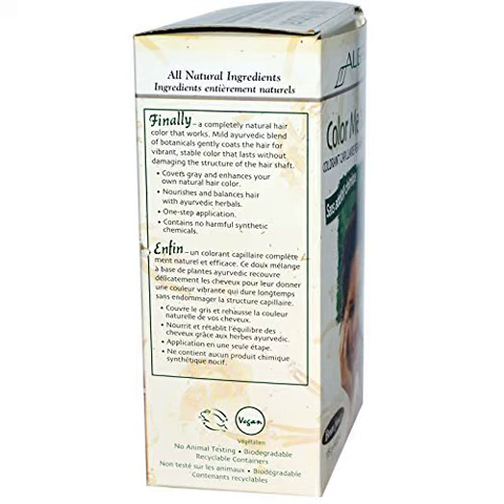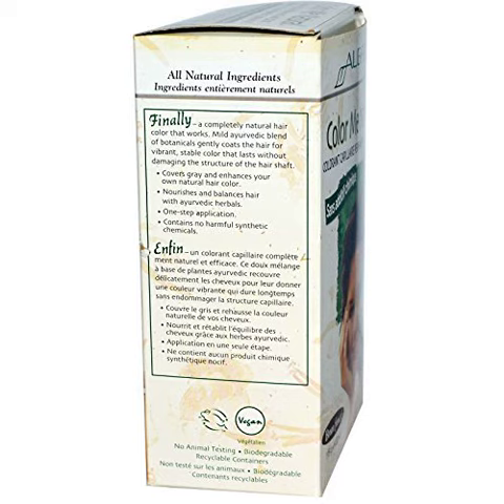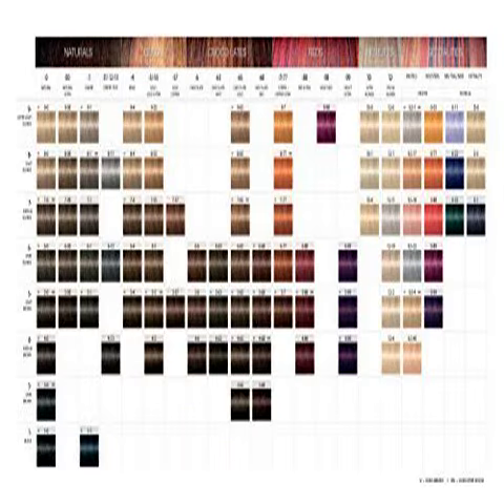3 best permanent hair color for rich and lasting results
1 - L'Oreal Feria Ultra Lighting Permanent Hair Colors  - Feria by Preference's patented high resistance colourants, combined with Color Booster technology, lock into the hair to ensure an intense, luminous colour, even on dark hair. The anti-colour loss high shine conditioning shampoo offers you several applications that revive and prolong your colour's high shine and keeps your hair soft and silky.

2 - Color Me Natural, 100% Natural Permanent Hair Color, Dark - Chemical-Free All Natural Ingredients Finally, a complete natural hair color that works. Mild ayurvedic blend of botanicals gently coats the hair for vibrant, stable color that lasts without damaging the structures of the hair shaft.Covers gray and enhances your own natural hair color. Nourishes and balances hair with ayurvedic herbals. One-step application.

3 - Schwarzkopf Igora Royal Permanent Hair Color - 5-1 Light - Using with IGORA ROYAL developer  and getting salon quality results at home. Mix 1 to 1 with developer. Mix. Apply.  Easy to use . Excellent grey coverage. Leaves hair soft and shiny. Easy to use and not messy like the drugstore box dyes. LOVE!!!  NOTE: Doesn't really come with instructions so I suggest you watch a video online on how to use.